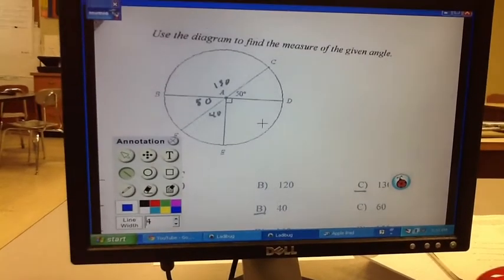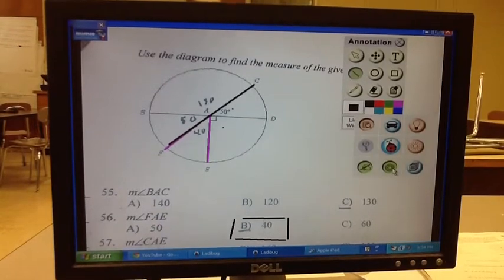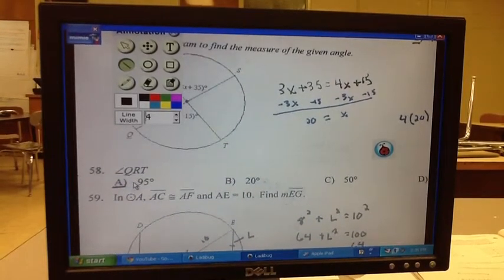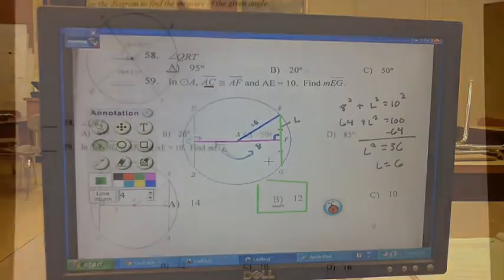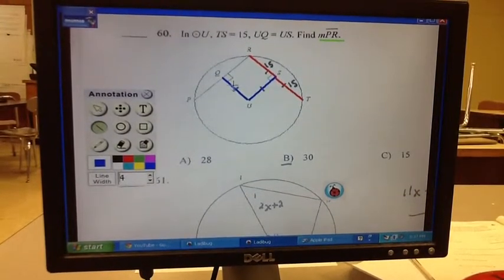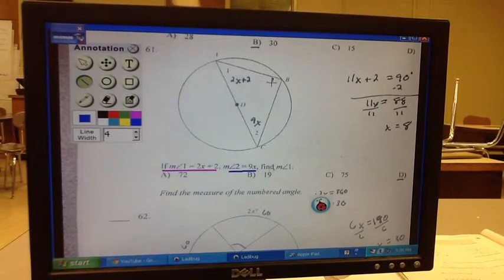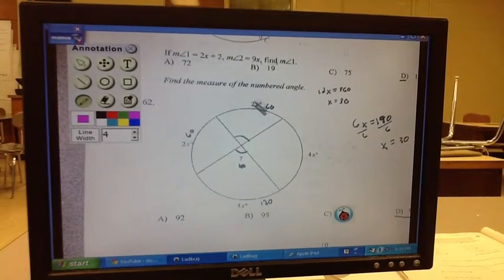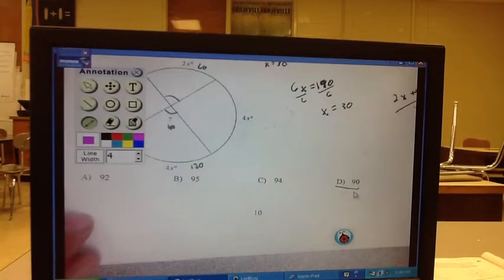MT Review 55-59